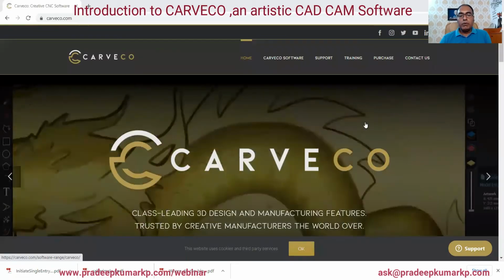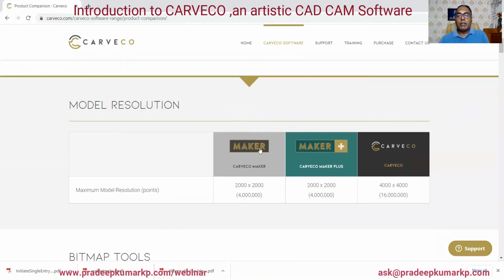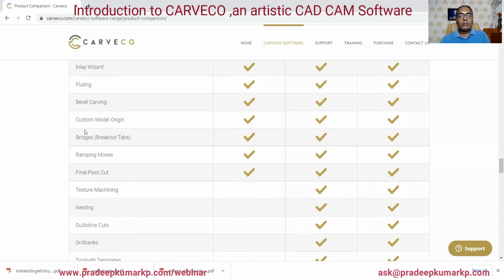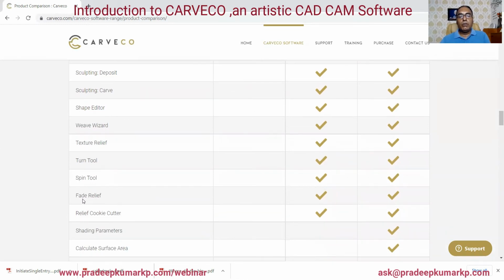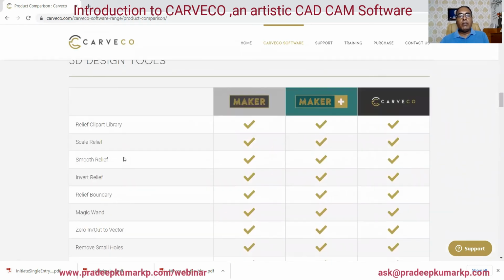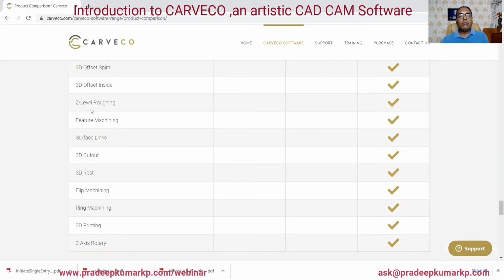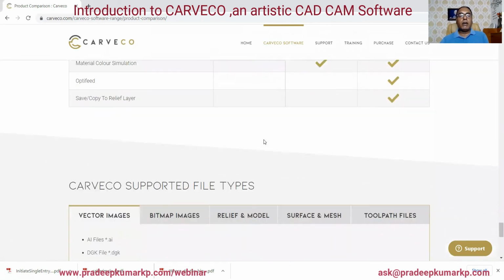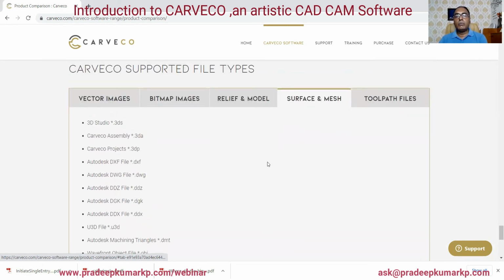Introduction to CARVECO ,an artistic CAD CAM Software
✅ Carvco maker, Carveco maker plus, CARVECO
✅Comparison of different products of Carveco
✅The file formats supported by carveco cad cam software